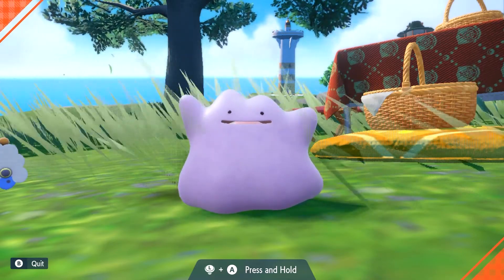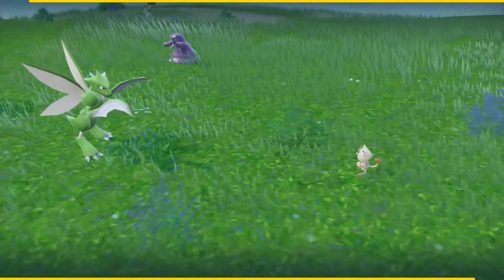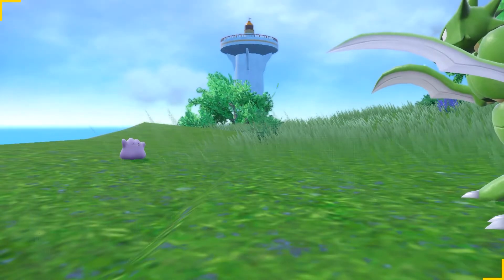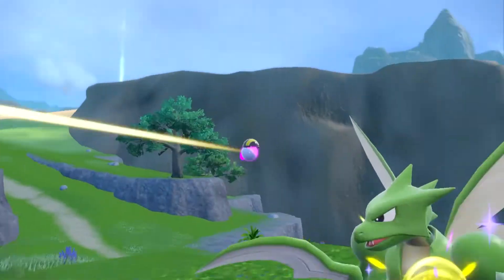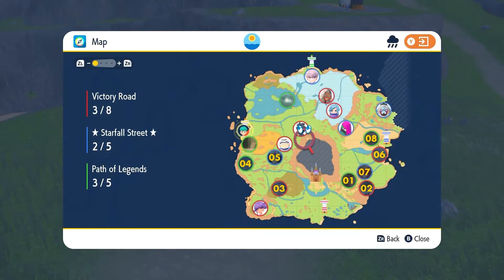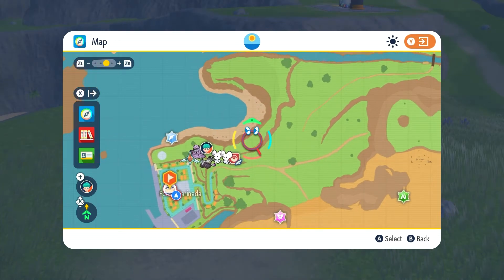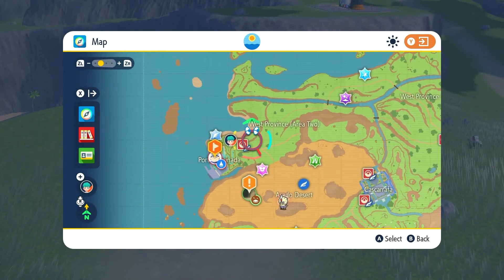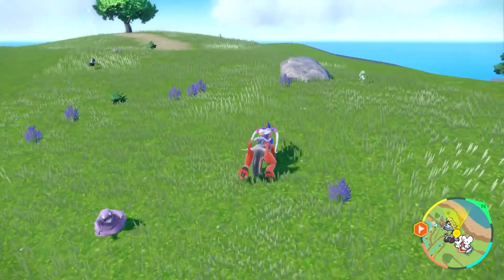Where to Catch a Ditto ► Pokemon Scarlet & Violet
This is a guide on how to get a ditto in the Pokemon Scarlet or Violet games. I show you where to catch Ditto and how it acts in the wild, I also give tips on how to catch one and where to find their spawns.